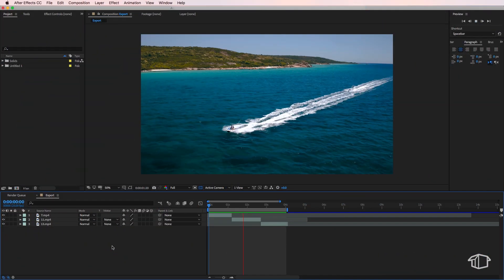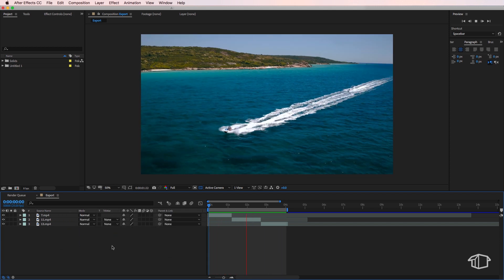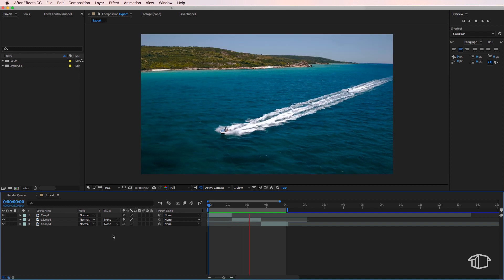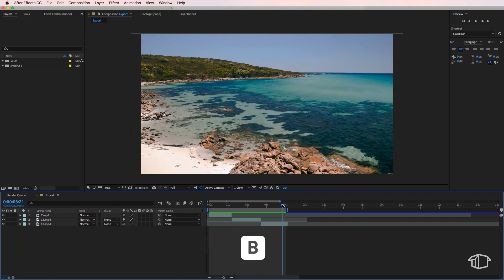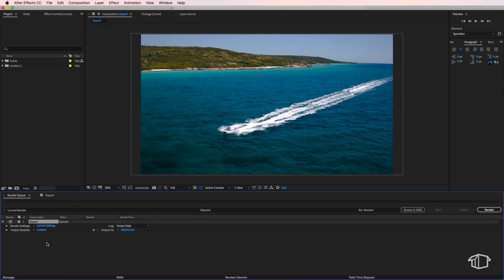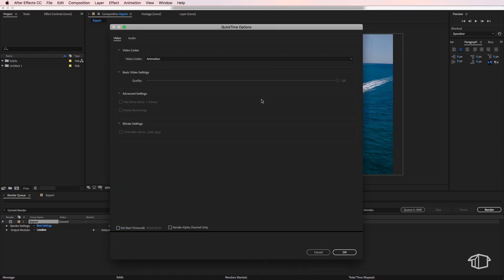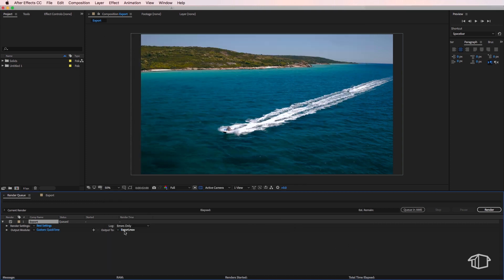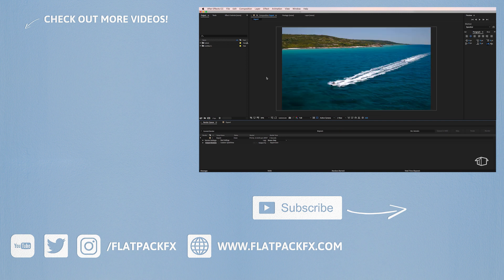FAST way to Render/ Export - After Effects Quick Tip Tutorial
2️⃣ JOIN THE CREW COMMUNITY